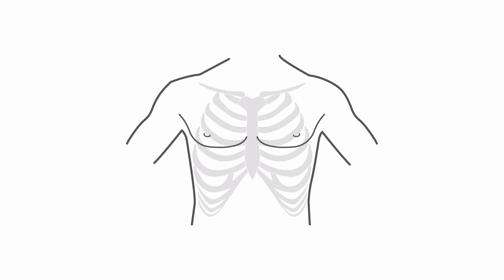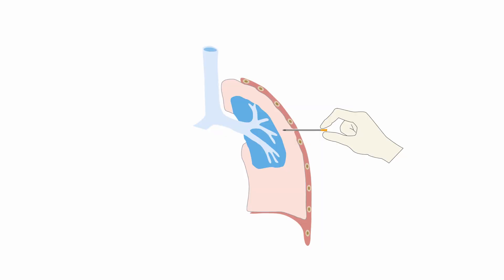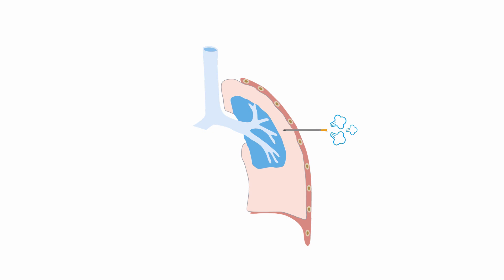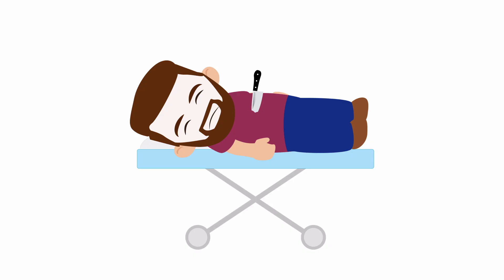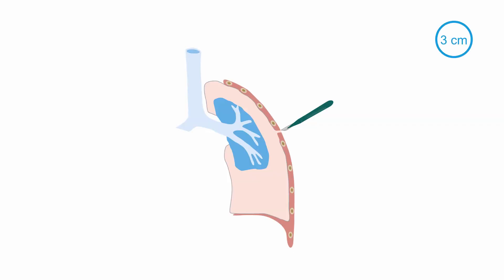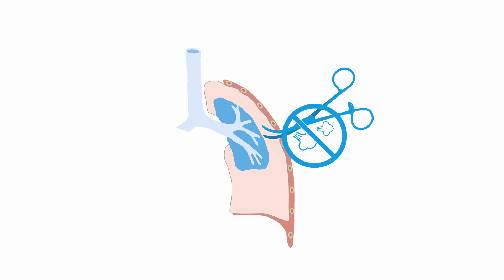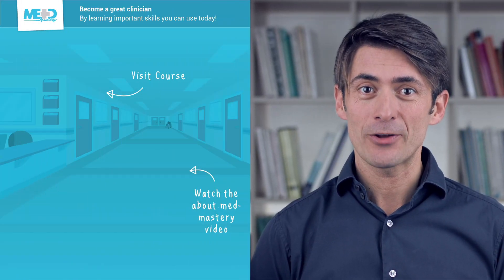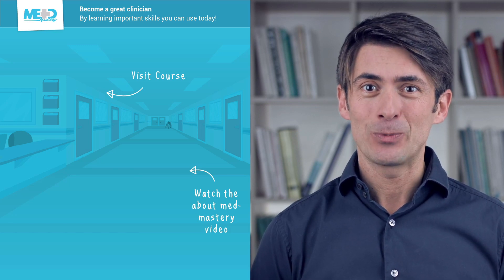Decompressing a tension pneumothorax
Learn how to place chest tubes and quickly decompress a tension pneumothorax.
Perform emergency procedures like a pro with our Emergency Procedures Masterclass. You'll get the lowdown on the tools involved in each treatment or diagnostic procedure, when and how to perform them, and how to anticipate and minimize complications.